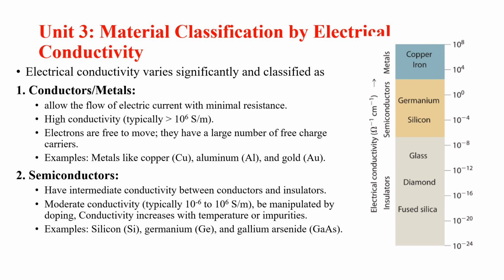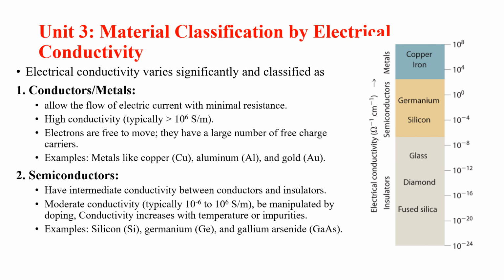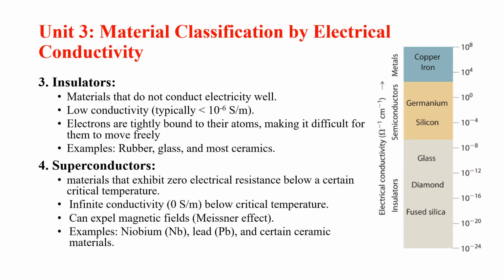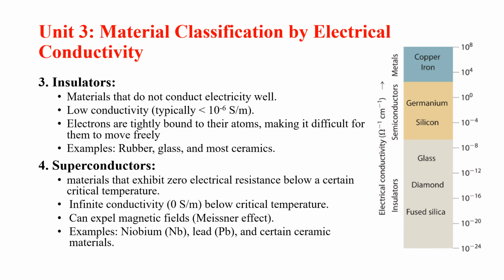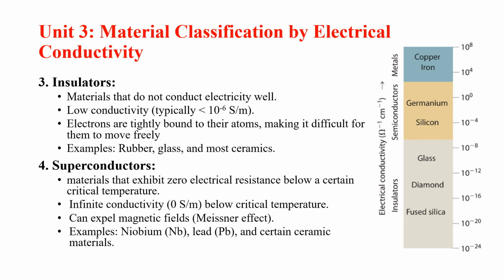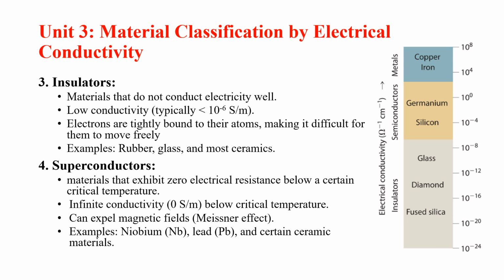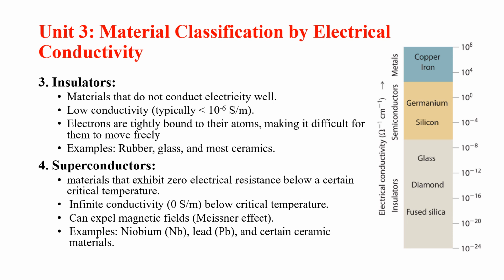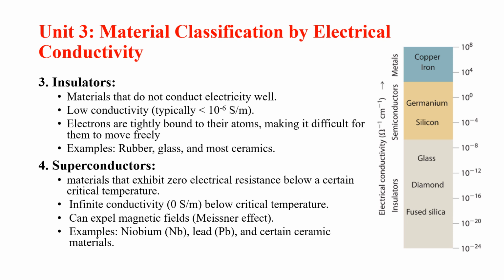unit 3 Material Classification by Electrical Conductivity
Unit 3 of Course Electronics 1
Chapter 1